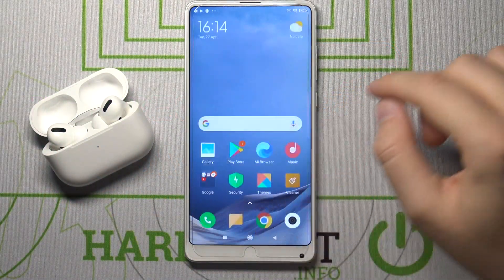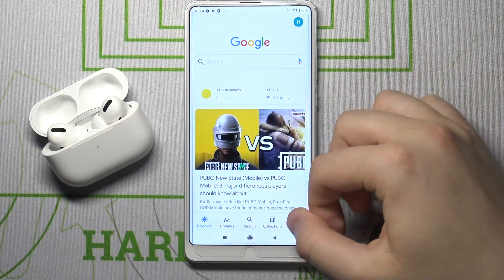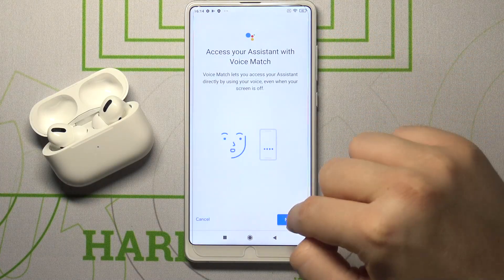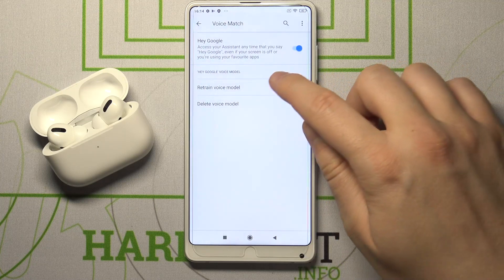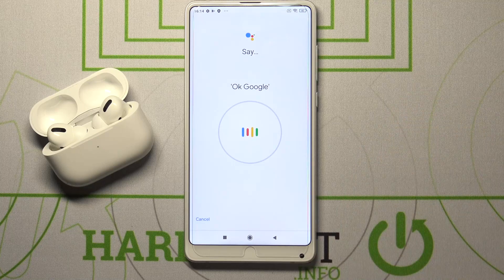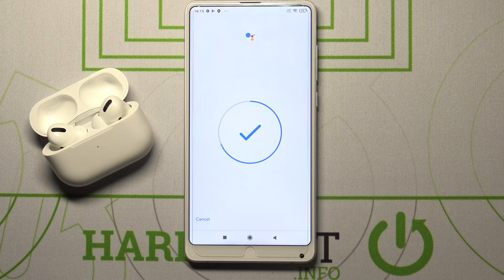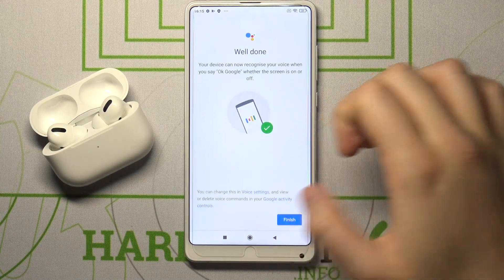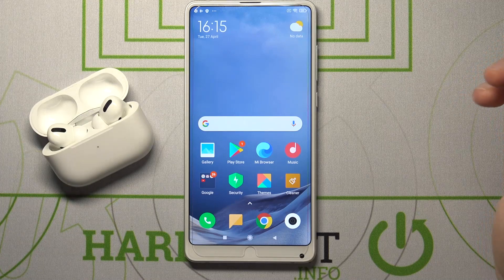How to Switch On Hey Google Option for Google Assistant in XIAOMI Mi Mix 2S?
Do you want to get quick access to Google Assistant just by saying "OK, Google"? No problems. We can activate this cool option in a second! Repeat after us and, we guarantee you, that from now on our assistant will turn on automatically.